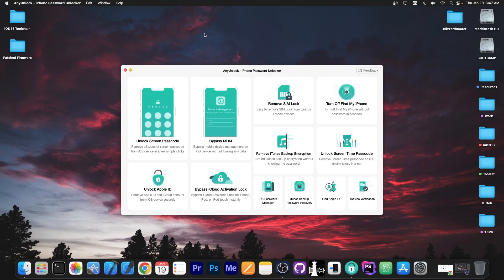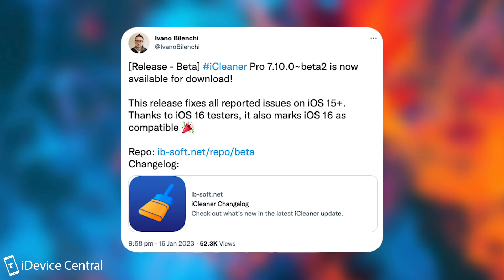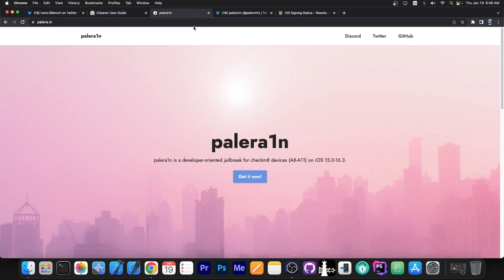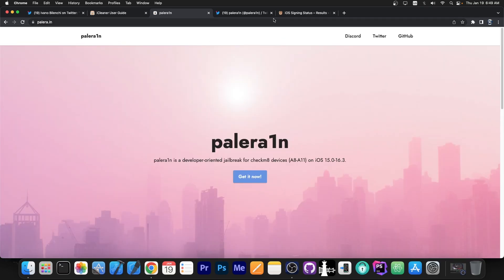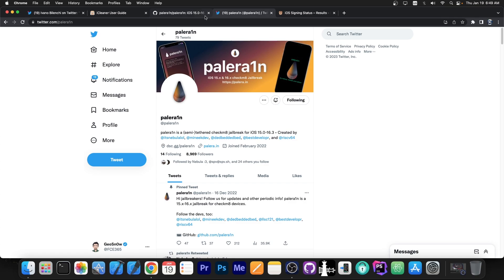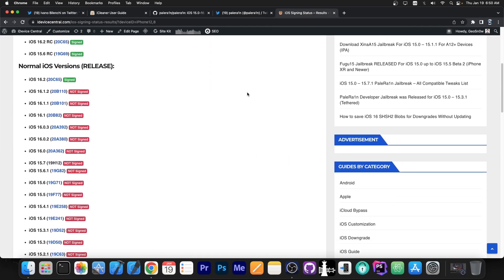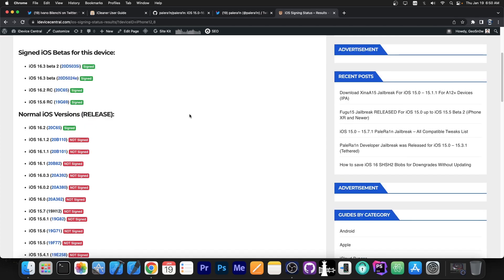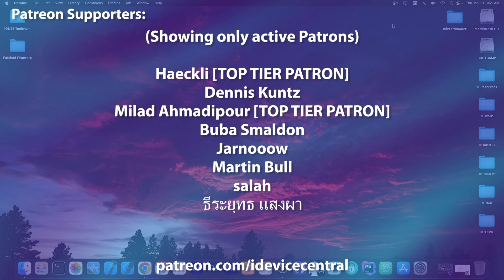iOS 16 - 16.3 JAILBREAK News: iCleaner Now RELEASED For iOS 16 & Tweak Updates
▶ Get AnyUnlock to sign out of Apple ID if you forgot your password

In today's video, we're discussing the latest updates to the iCleaner Jailbreak Tweak which was released for iOS 15.0 all the way up to iOS 16.3. The update supports both the XinaA15 jailbreak (iOS 15) on A12 and newer, as well as PaleRa1n which supports iOS 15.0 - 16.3 on pre-A12 devices (iPhone X and older).

iCleaner allows you to clean the device in-depth. It can remove jailbreak-related junk, temporary files, caches, etc. It's one of the most advanced cleaning apps for iOS which dates back to many years ago in the heyday of jailbreaking.

~ GeoSn0w